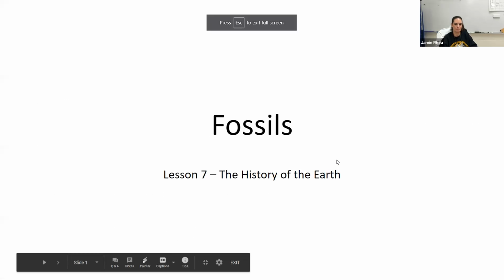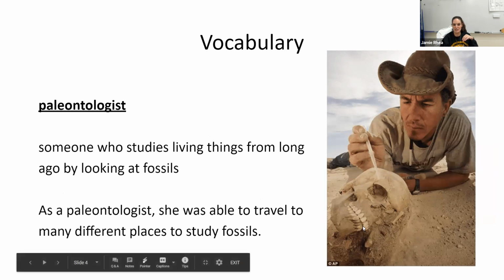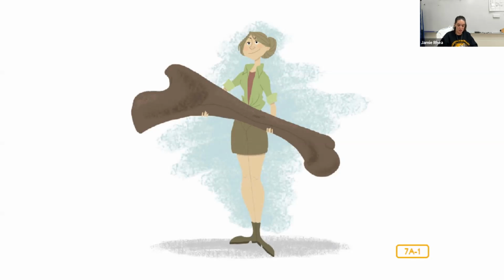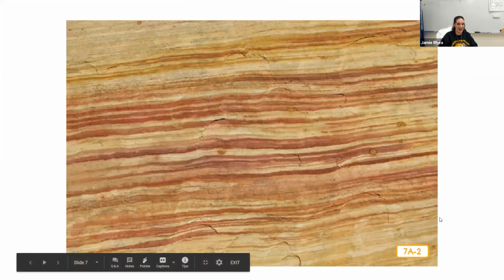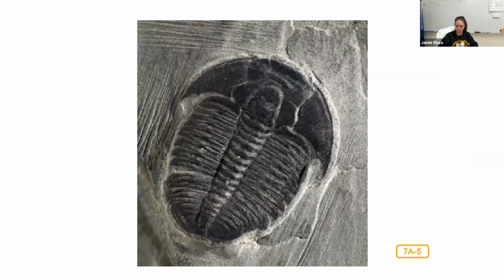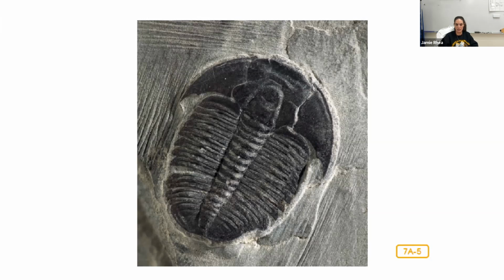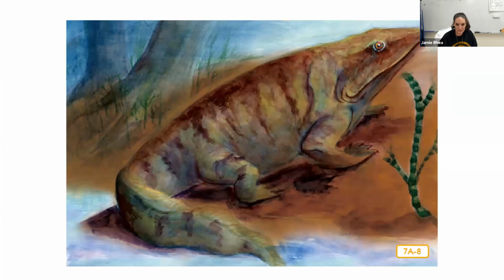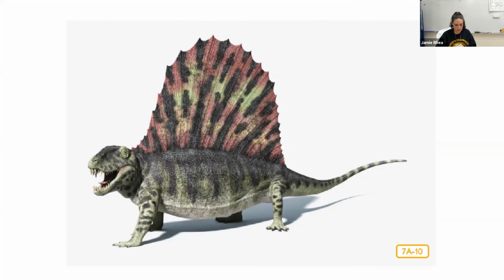History of the Earth Lesson 7